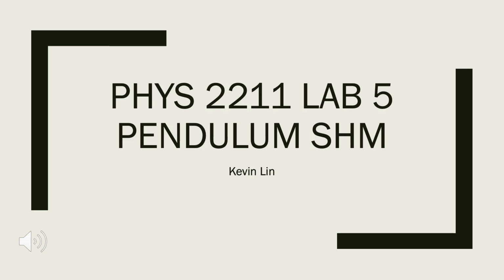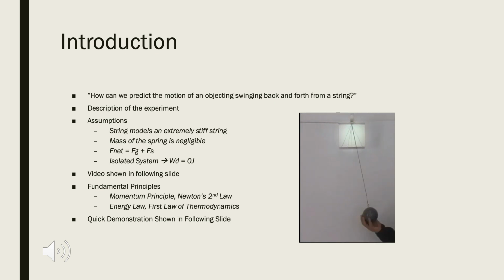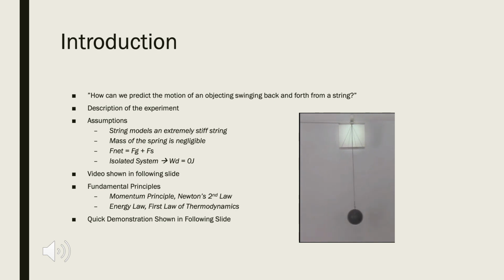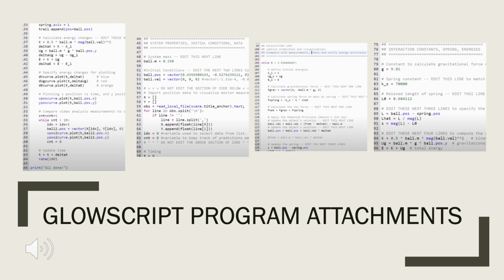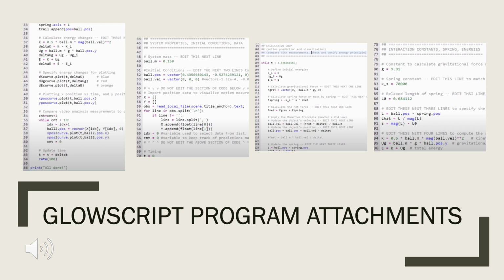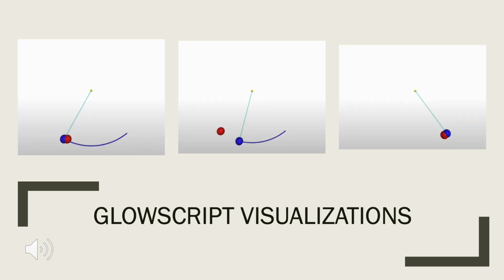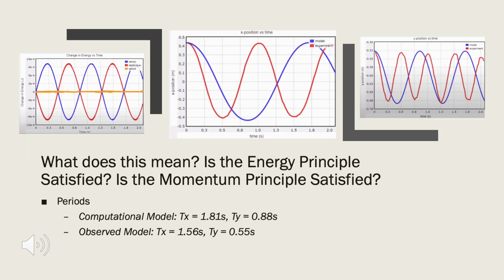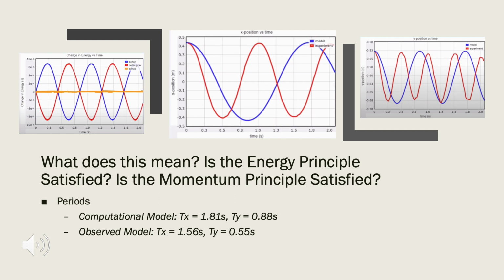PHYS 2211 LAB 5